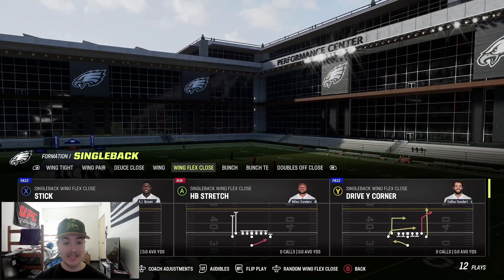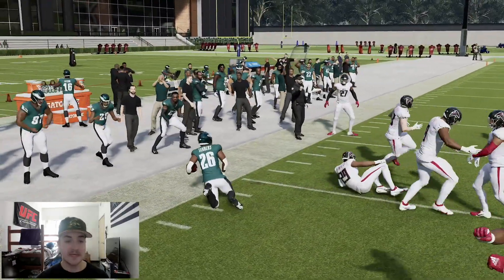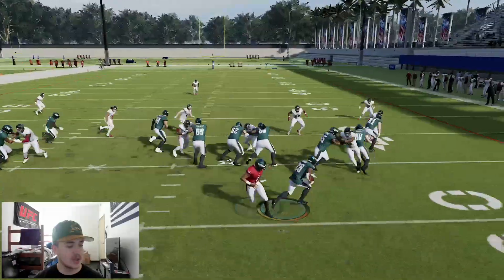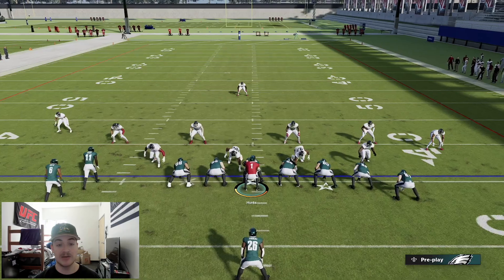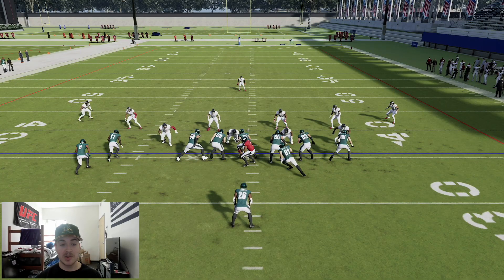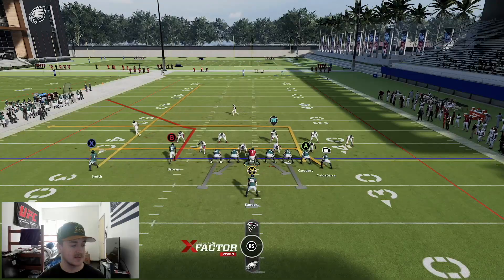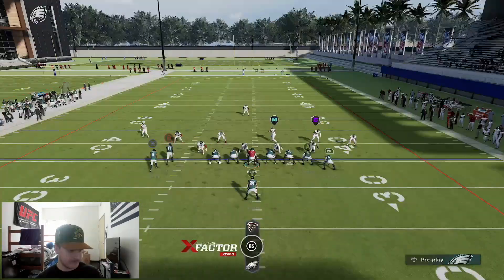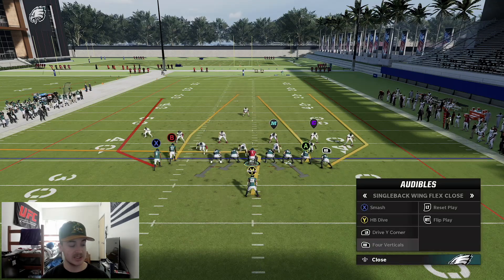The EASIEST Offense To Run In Madden 23!